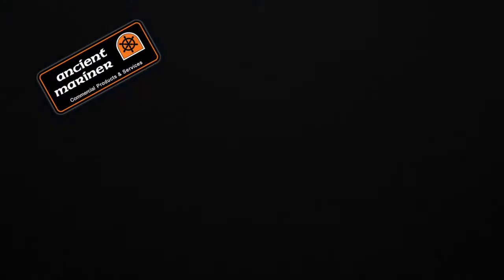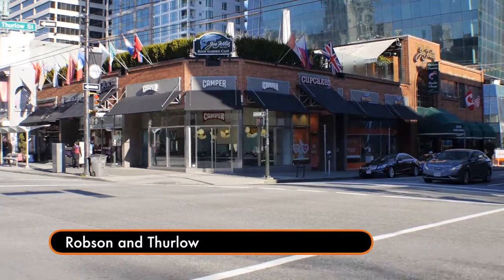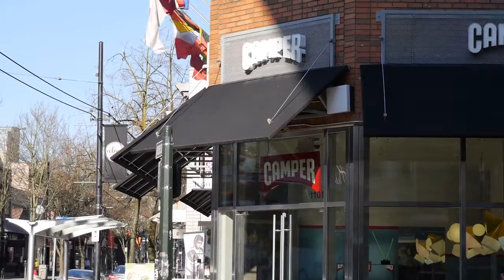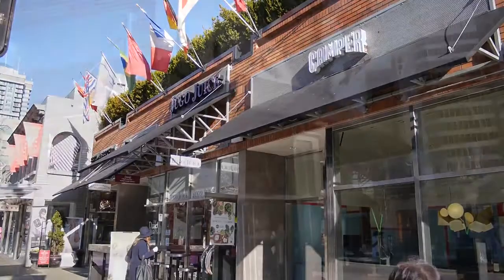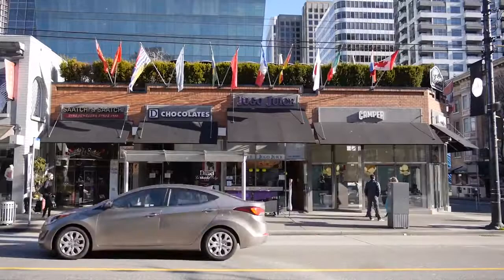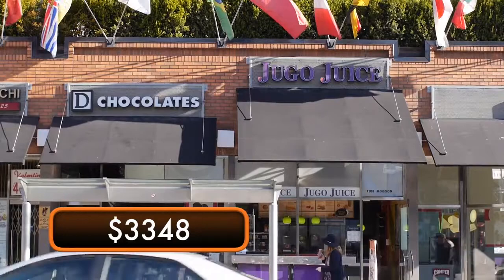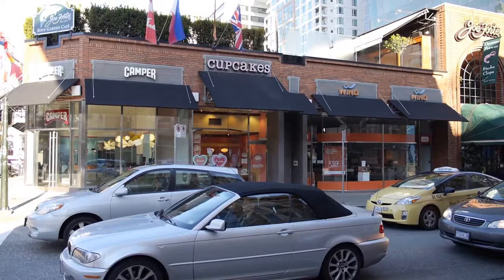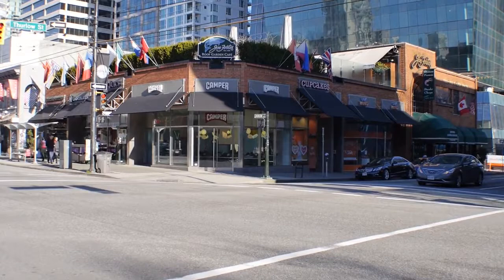Landmark Awning System Robson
Mr. Ken Meiklejohn, President Ancient Mariner Awnings & Signs Ltd. hosted this video - Ancient Mariner is the largest and most popular awning company in the the Vancouver market.
Major Glass Awning Installation, Vancouver, BC

Landmark Awning System   Robson, Vancouver, BC